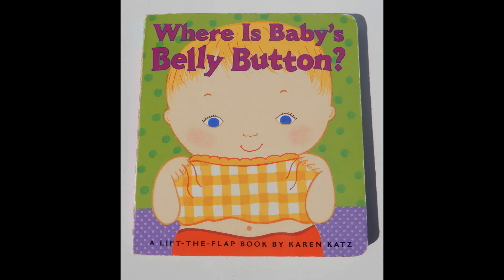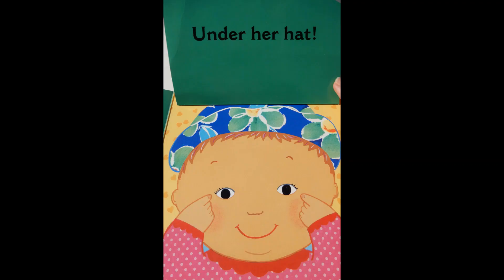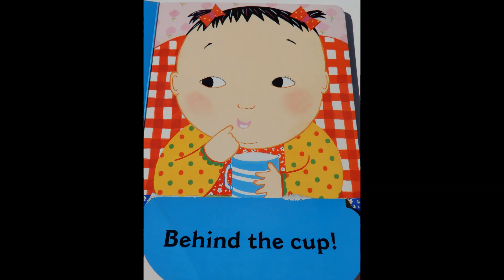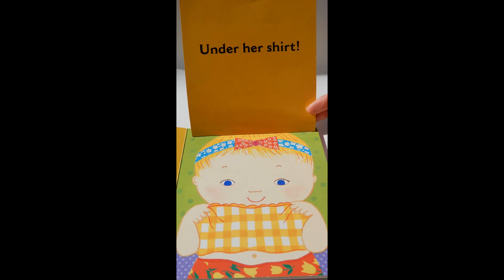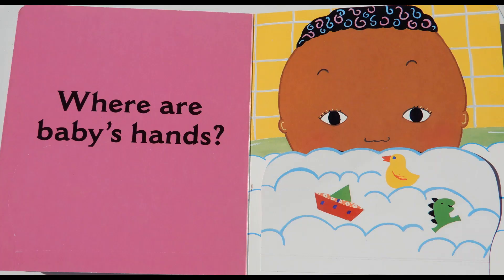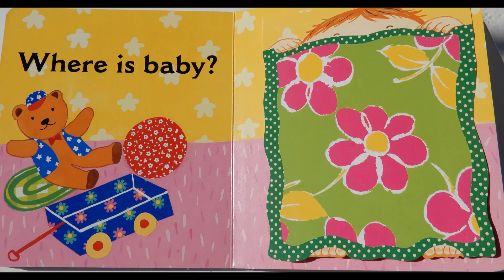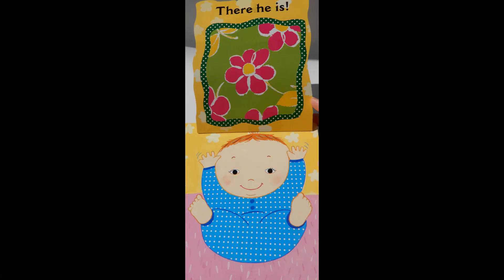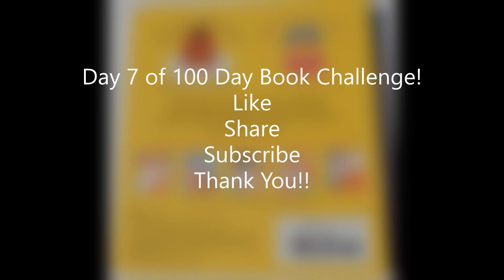Where is Baby's Belly Button? By Karen Katz Read Aloud, Lift the Flap Book, Baby Toddler Book Music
J & D loved this book when they were babies/toddlers! Lift the flap books are so much fun!!

Day 7 of 100 Day book challenge.